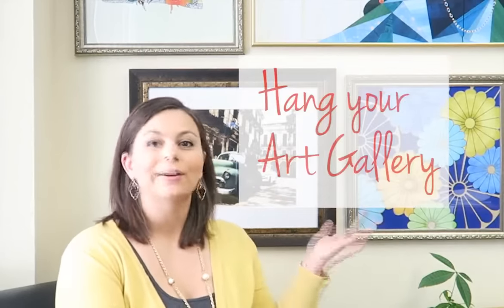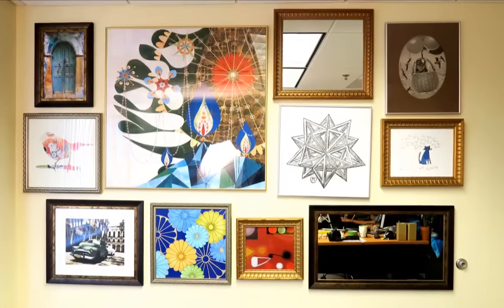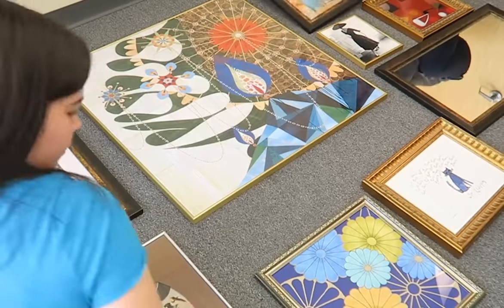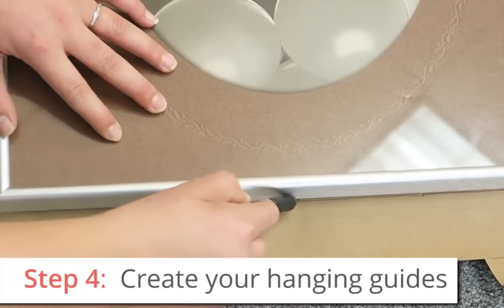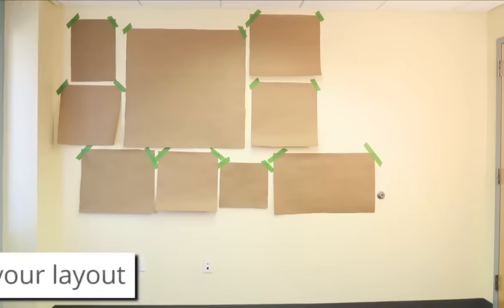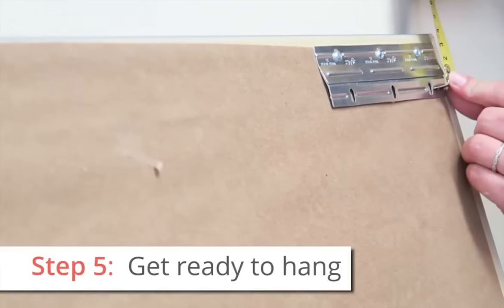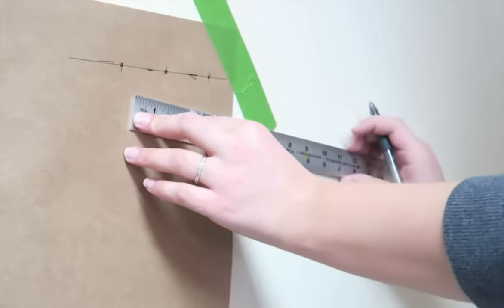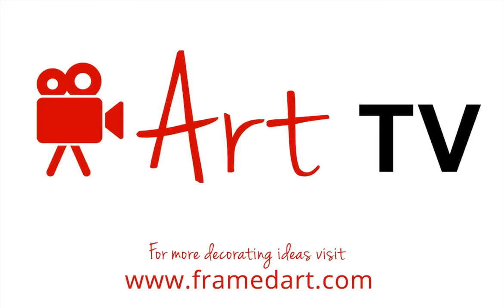How to hang an Art Gallery - FRAMED ART TV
Take a look at this 5 step guide on:
How to hang your Art Gallery!

Step 1: GET INSPIRED!
HINT: Try to choose some artwork and/or frames that are the same to add some balance to your gallery.

Step 2: LAY OUT YOUR ARTWORK
HINT: Use your phone to take photos of your different lay out attempts before making a final decision.

Step 3: CREATE YOUR HANGING GUIDES
HINT: write on the back of each cut out what the image is so you know which cutout goes with which framed piece.

Step 4: MOCK UP YOUR LAYOUT
HINT: Not in love with what it looks like? Simply remove your cut outs form the wall and try a different layout.

Step 5: GET READY TO HANG
HINT: All of our framed are pieces arrive ready to hang! Attached with an extra bar and nails so be sure to carefully measure or check out this link on how to hang framed art with a metal plate.